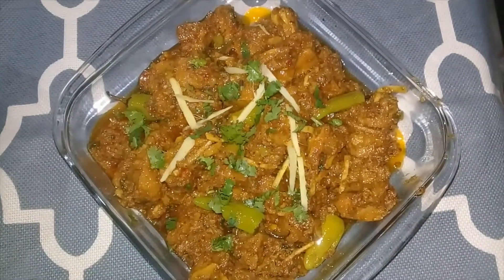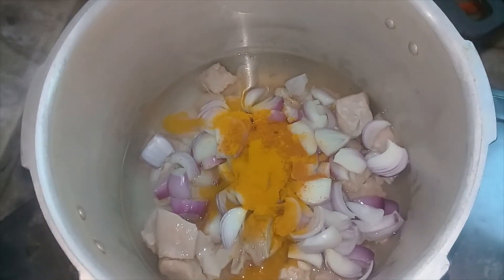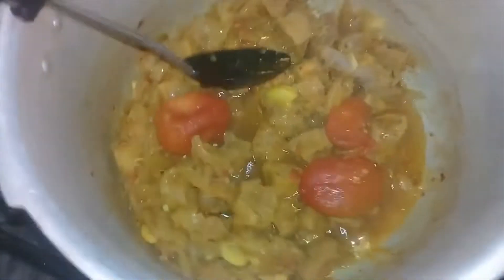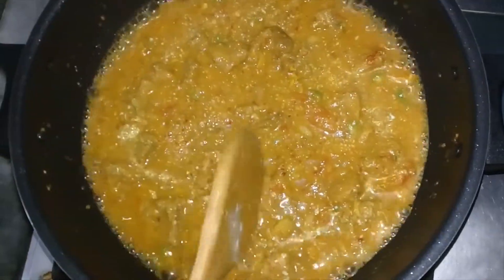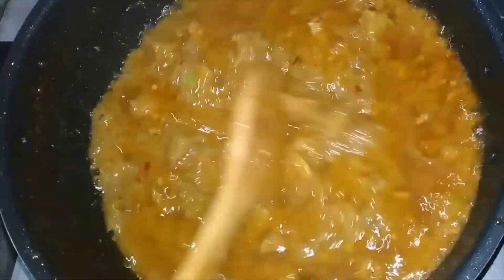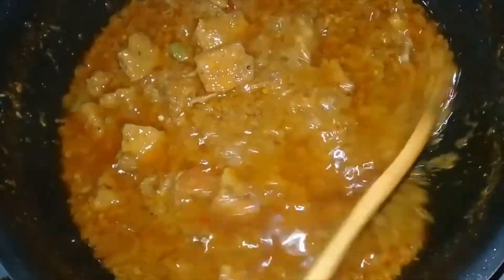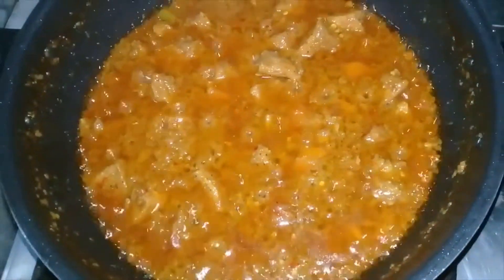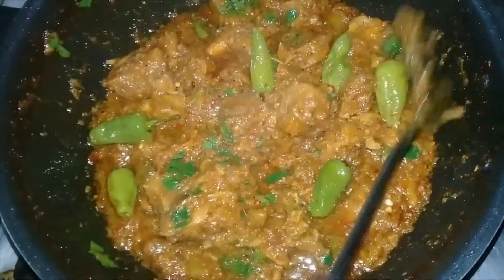Mutton karahi ||restaurant style||food side pakistan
Mutton karahi | karahi | restaurant style |food side
Mutton
Onion
Tomatoes
Ginger
Garlic
Yoghurt
Green chilli
Salt
Red chilli
Cumin
Turmeric